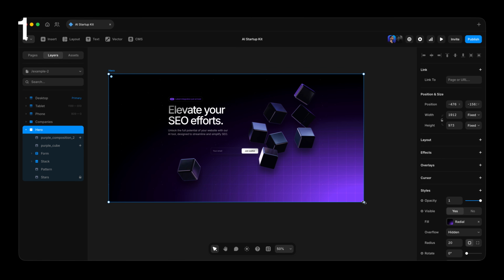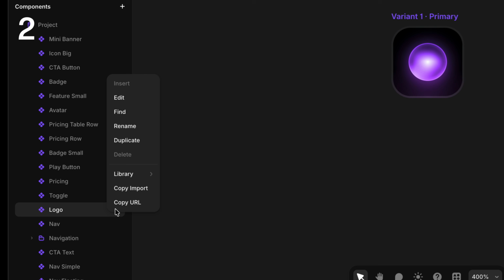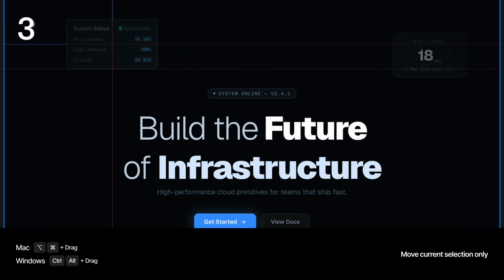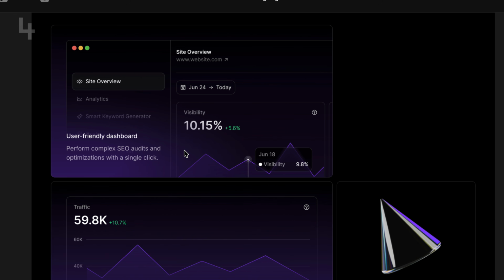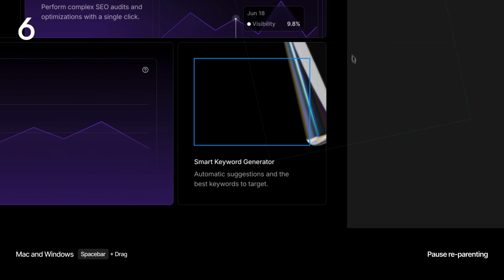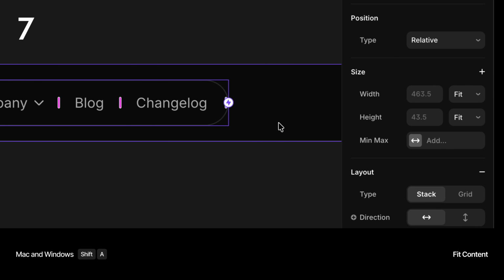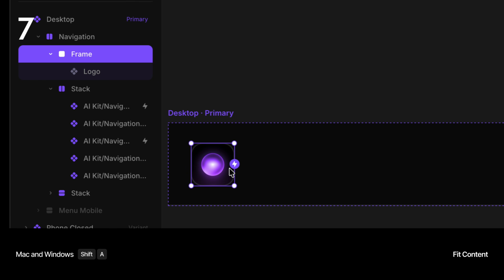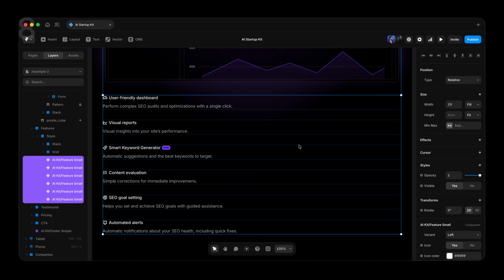8 Framer shortcuts you're probably sleeping on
If you've been doing things the long way in Framer, this one's for you.

We're going through eight keyboard shortcuts that help you resize frames without breaking layouts, quickly insert library components, drag overlapping layers without misclicking, toggle visibility, pull layers out of stack flow, prevent accidental reparenting, auto-wrap with stacks, and unwrap frames cleanly.

Once you pick these up, you'll wonder how you worked without them.

00:00 Intro
00:20 Resize frames without breaking layout
00:38 Search and insert library components
01:07 Drag a specific layer without misclicking
01:35 Toggle layer visibility with a shortcut
01:56 Pull a layer out of stack flow
02:18 Prevent accidental reparenting while dragging
02:30 Shift+A to auto-size or wrap in a stack
03:23 Unwrap a frame and keep its children
03:57 Recap